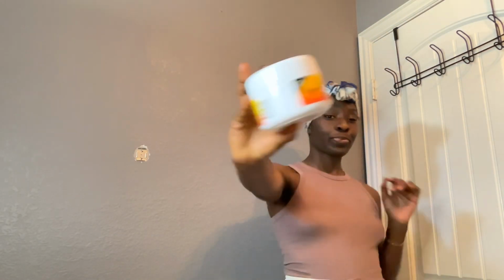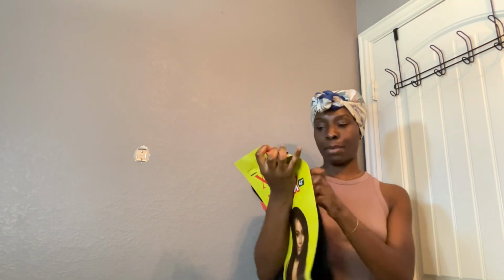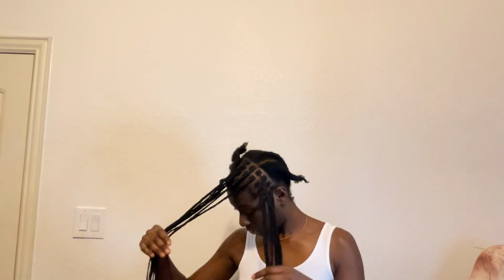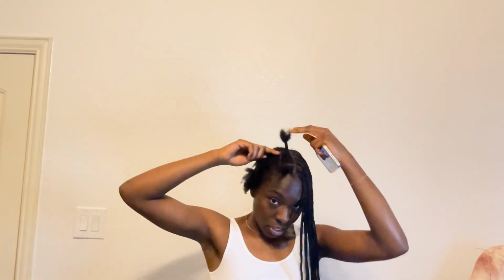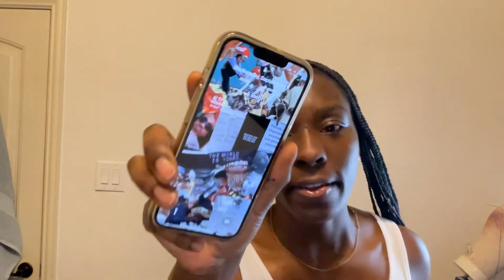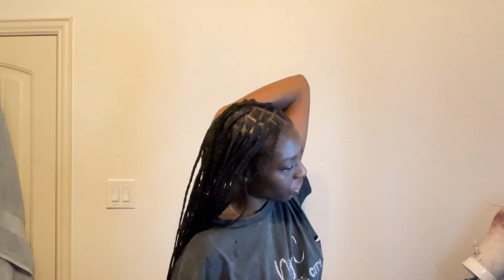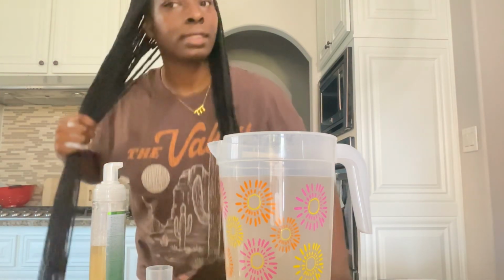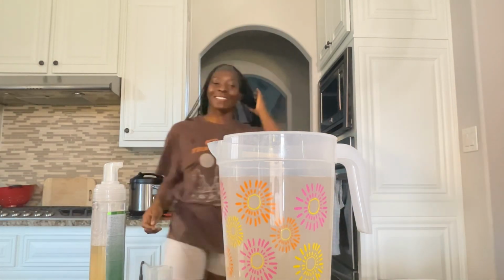DIY small knotless braids | how long does it take doing my own knee length braids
Spend some time with me doing small knee length knotless braids.
Products: AllDay Locks Braid Gel Extreme Hold
                  Outre Braids X-pression Kanekaion 3X Pre-stretched(1B)
                  Parting comb